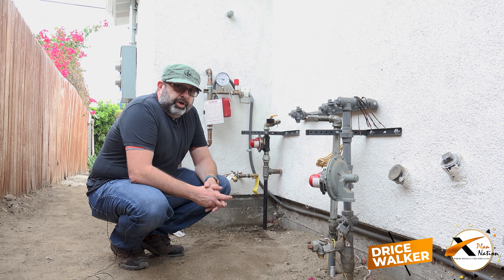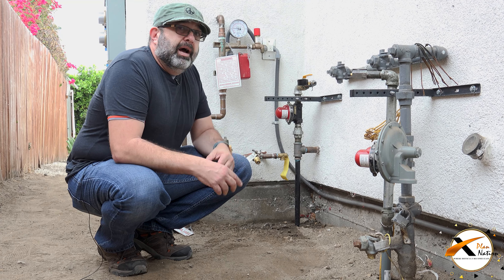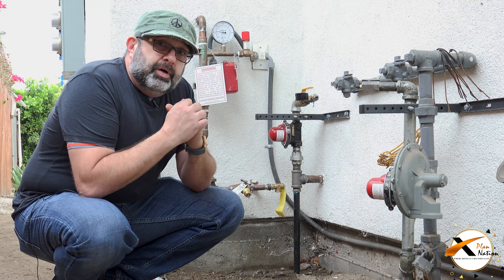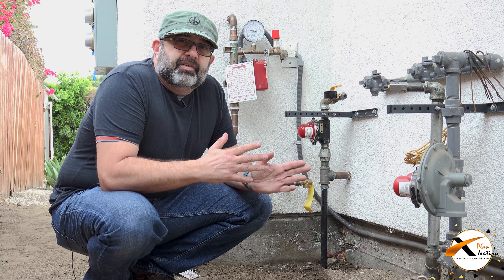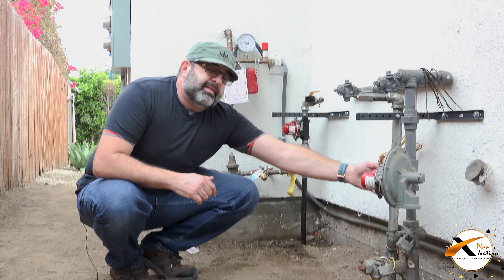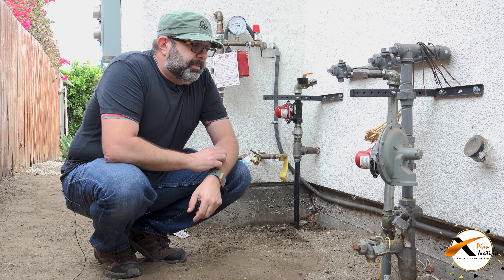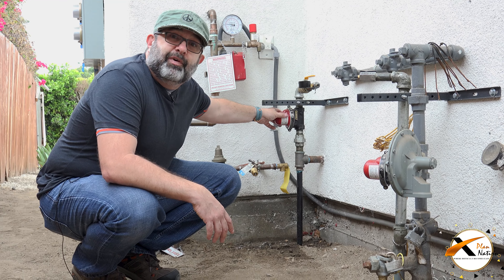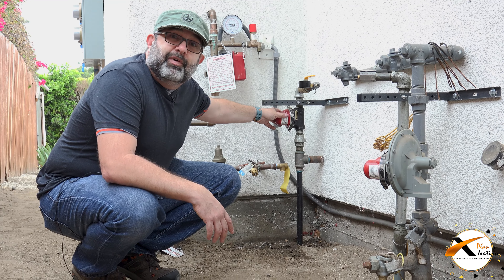Earthquake Gas Valve Explained | Updated 2021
Drice Walker Explained in this video How Earthquake Gas Valve Works. Do you have your home in California? If the answer is YES, you need to watch this video.
Everybody knows that earthquakes can happen in California anytime and thinking about keeping your home safe, you MUST have to install the Earthquake Gas Valves.
In this video, Drice Walker will explain how it is very important to have the gas valve installed in your home, how the gas valve works, and other needs.

Watch the video Earthquake Gas Valves Explained | Updated 2021 and enjoy.

If you are a Homeowner, Contractor, Handyman, Self-learner, or simply a Curious person, THIS IS THE RIGHT CHANNEL  for you.